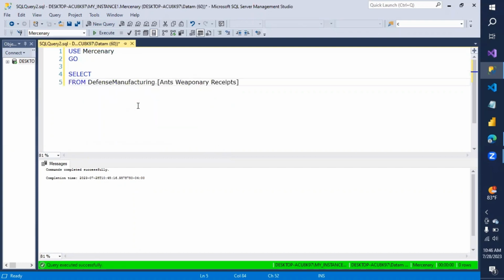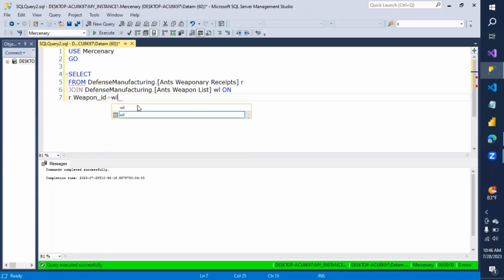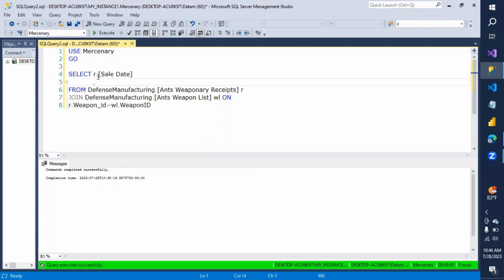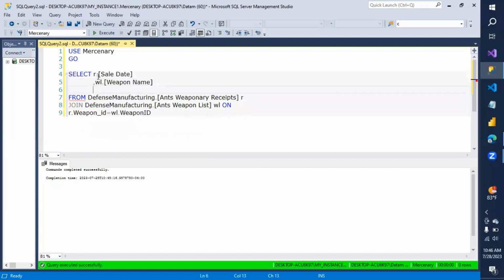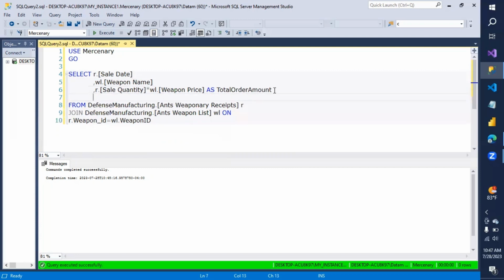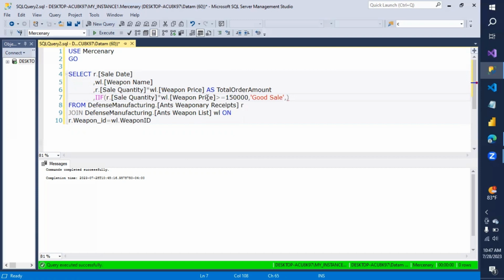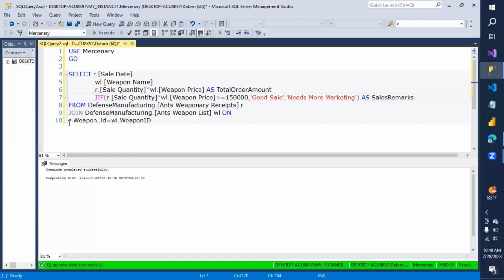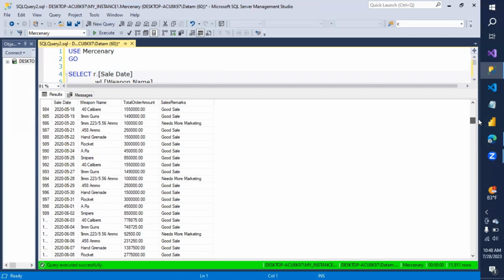What is the IIF Logical Function??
In this video you'll learn how to use the IIF Logical Function which is the Shorthand Version of the Traditional IF ELSE statement